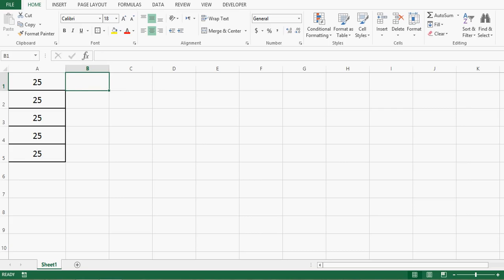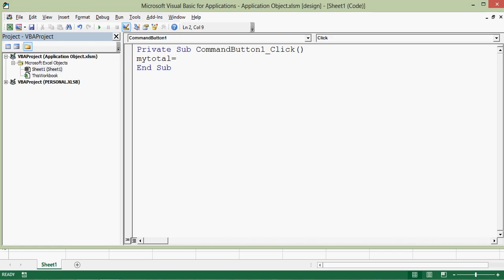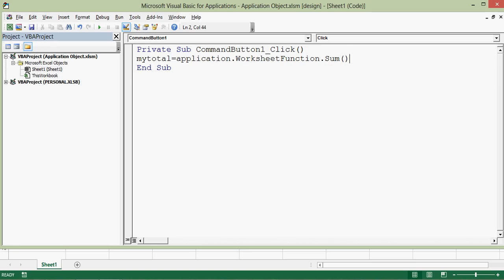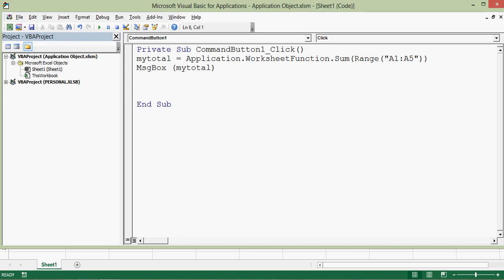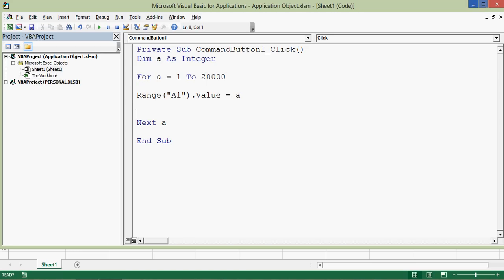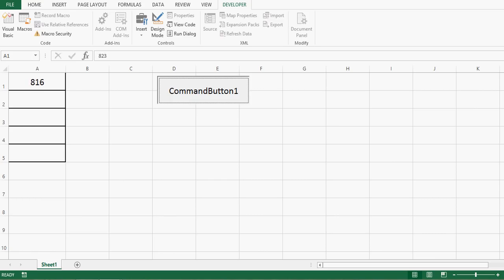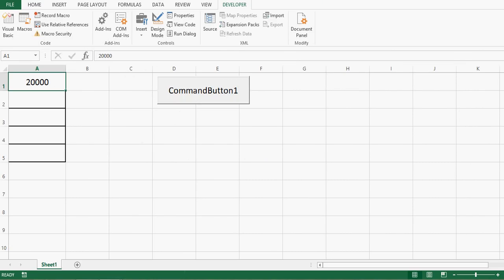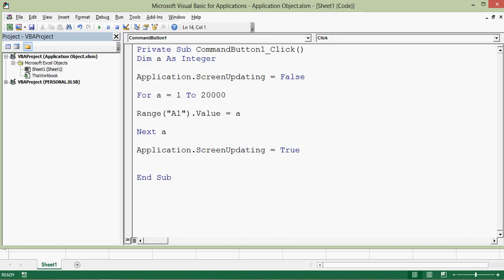Excel VBA Tutorial 12-Working with Application Object in Excel VBA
Application Object in MS Excel is Top level object. We can use many options in excel by using Application Object while doing Excel VBA programming.